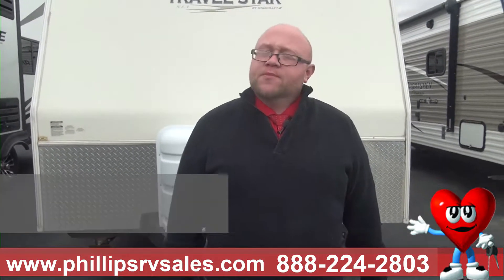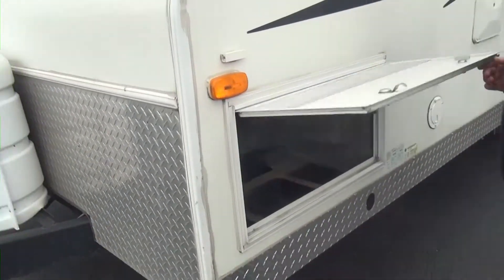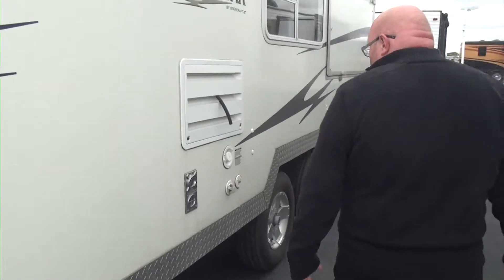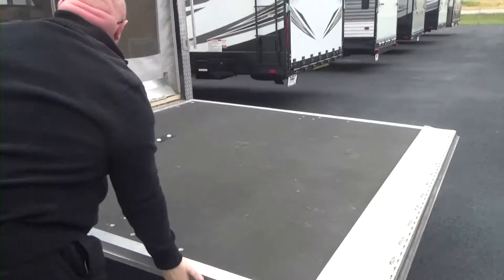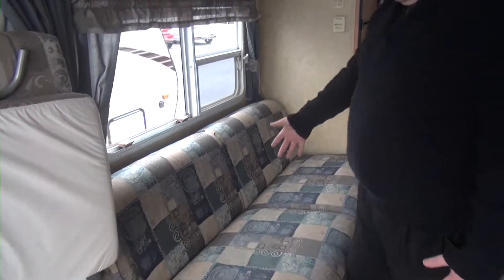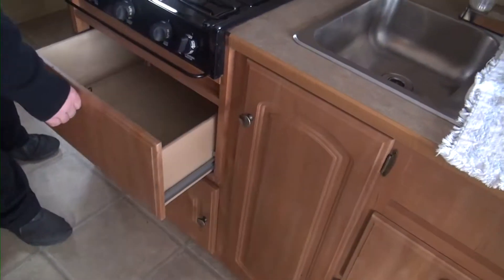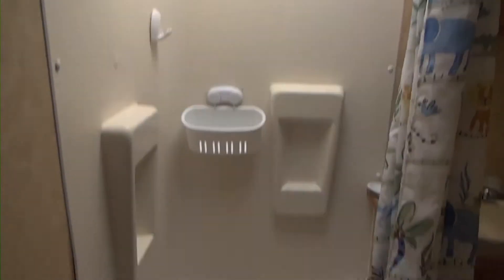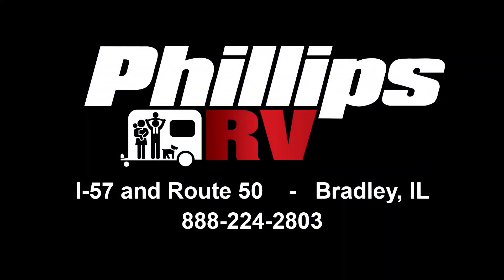2006 Starcraft Travel Star 27TB | Phillips RV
Based in the heart of northern Indiana’s Amish country, Travel Star built their reputation on crafting dependable campers at affordable prices, using the highest quality materials available.

Stock #  H00091A